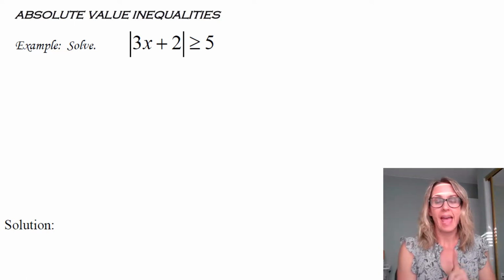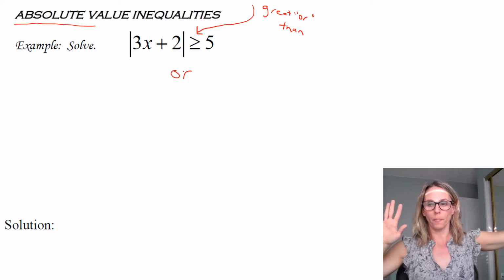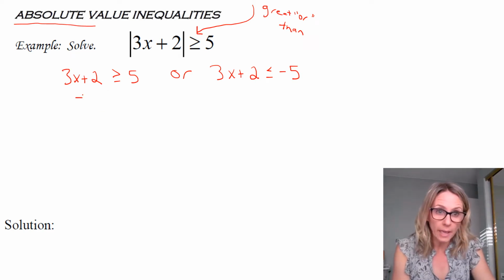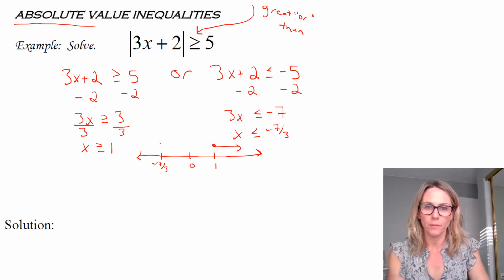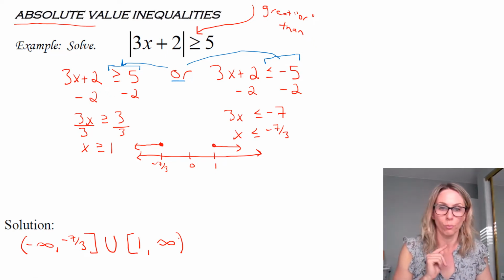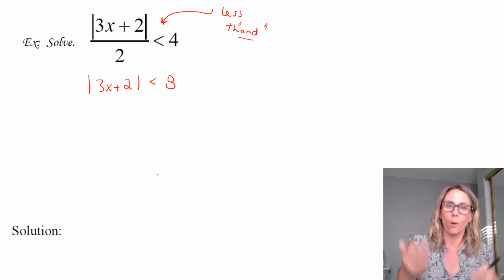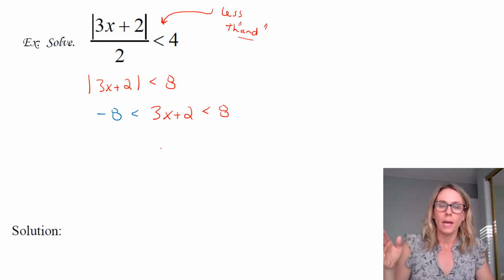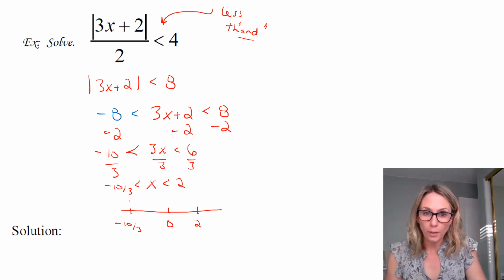Math 3 Section 1 8 Part 3 Inequalities